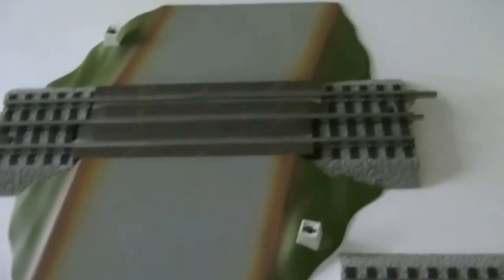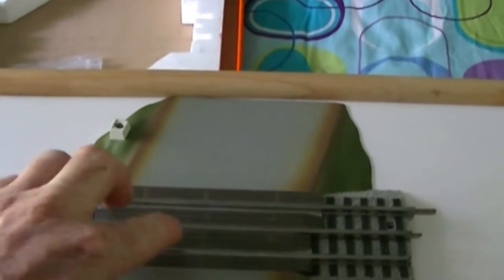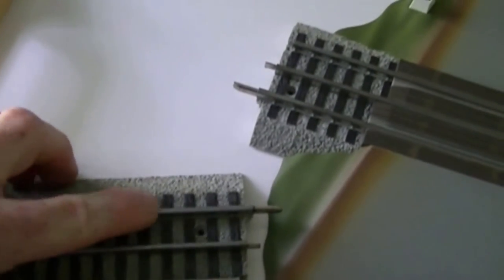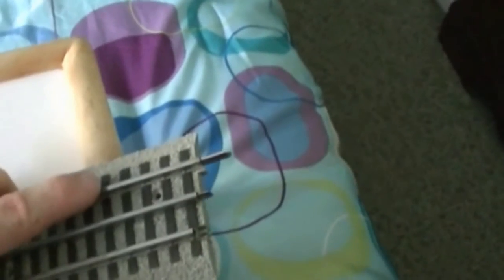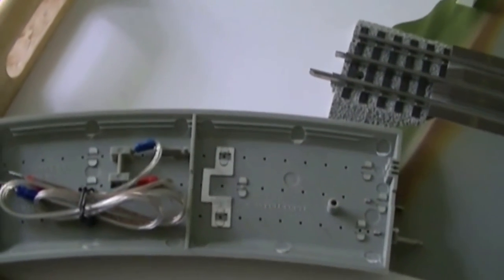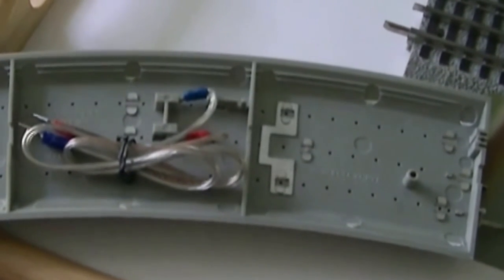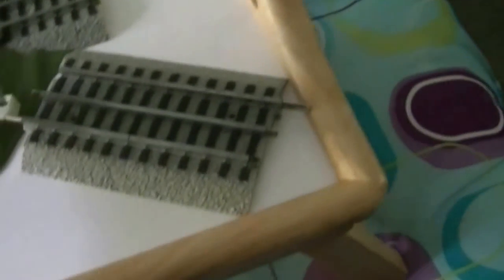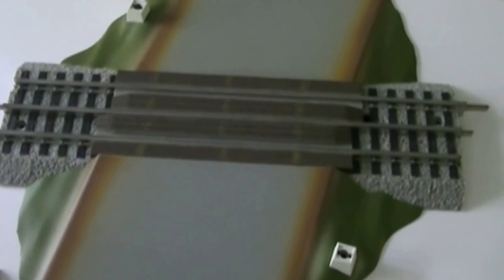How To Video For Lionel Fastrack Railroad Crossing Signal With Bell Sounds